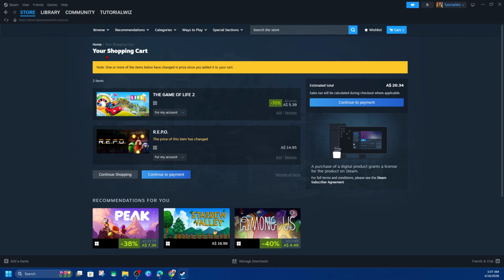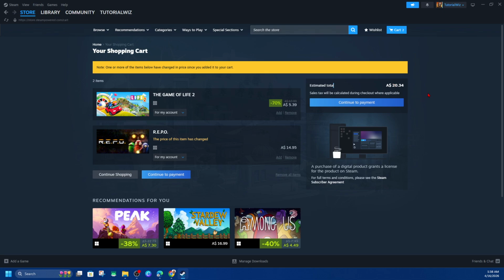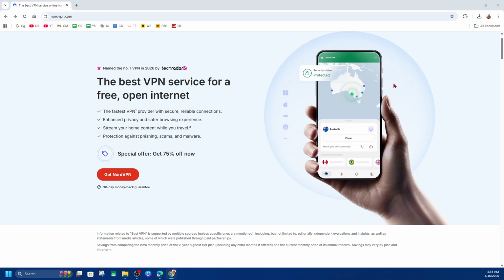How To Change Steam Currency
Learn how to change your Steam currency in this easy-to-follow tutorial. If you've moved to a new country or want to access different games and pricing, changing your Steam region is essential. This video guide will walk you through the process, ensuring you can enjoy your gaming experience to the fullest, no matter where you are in the world.